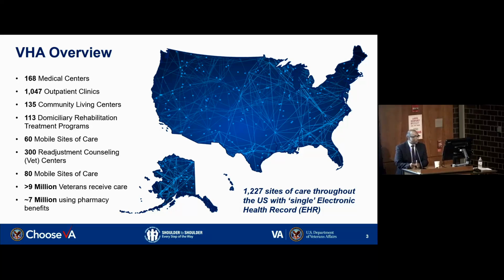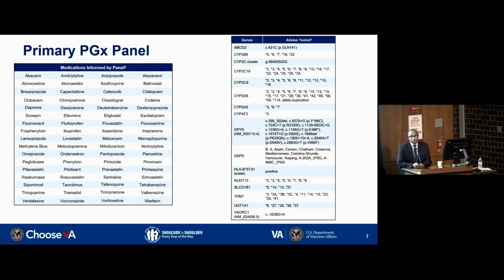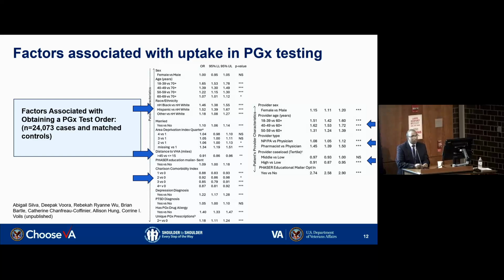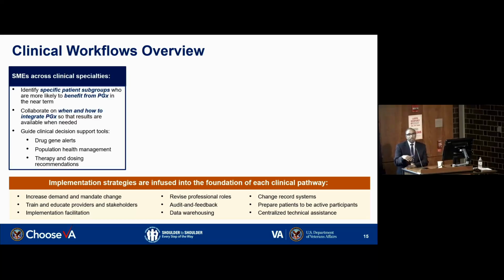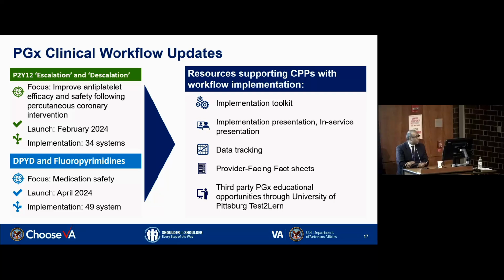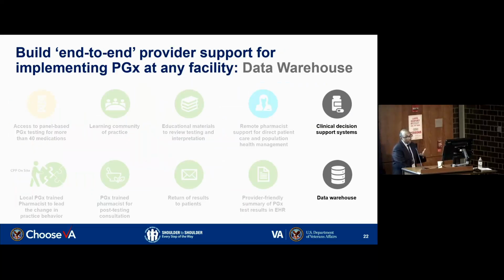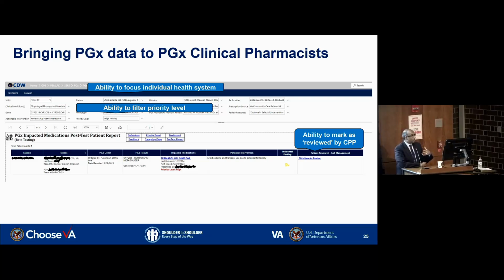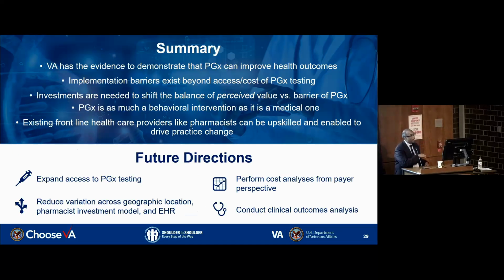ClinPGx Meeting 2024 Day 1 10 50 11 10 VA National Pharmacogenomics Program